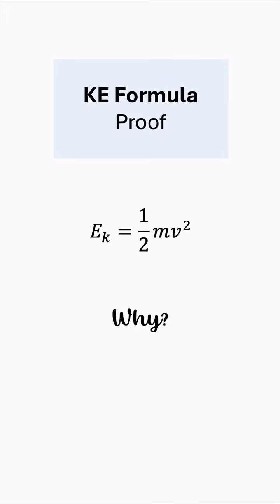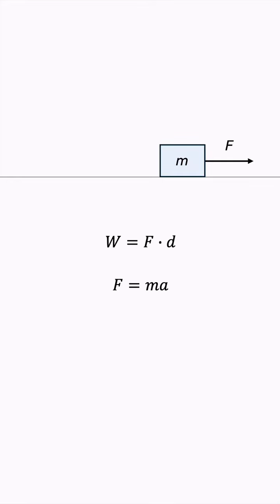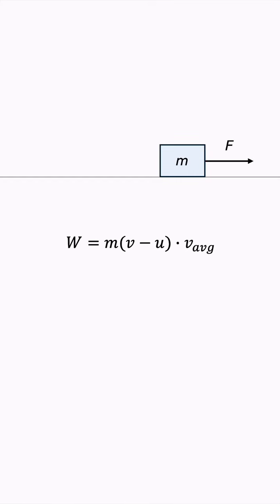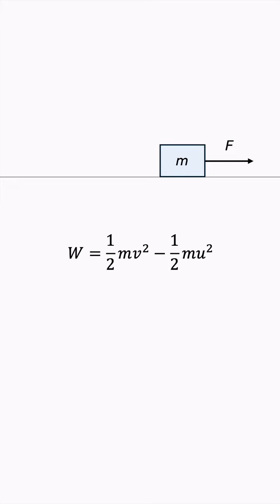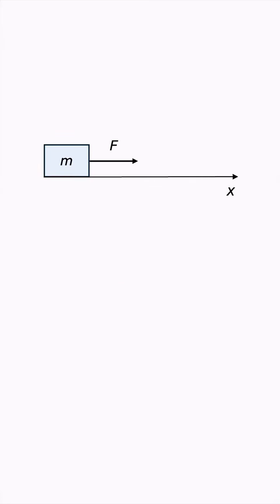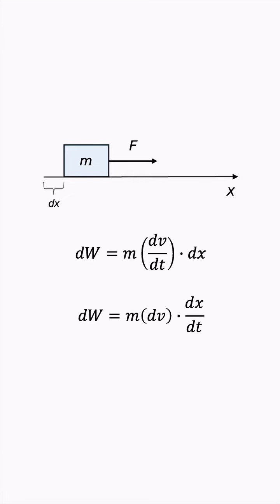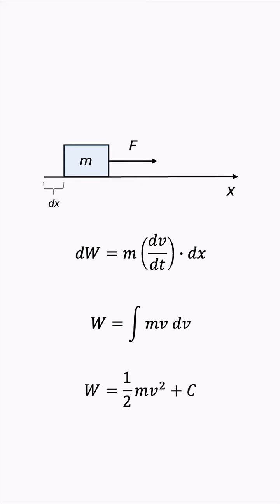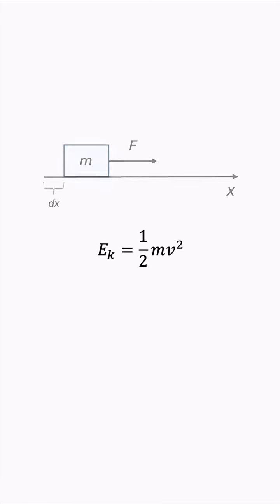Kinetic Energy Formula 🤔